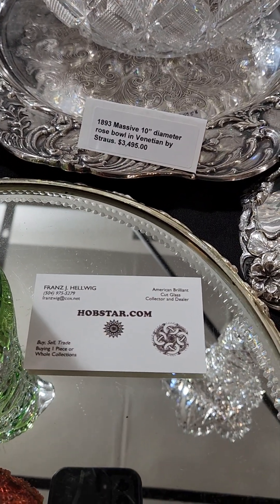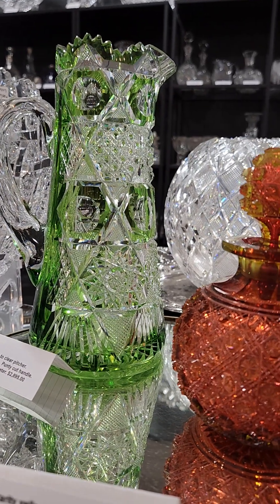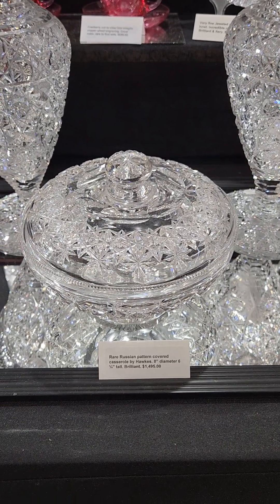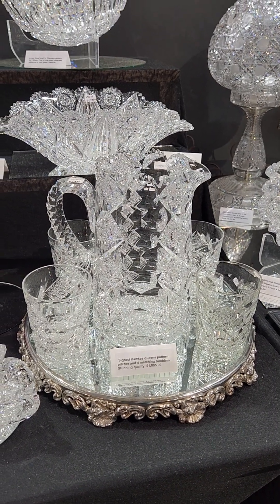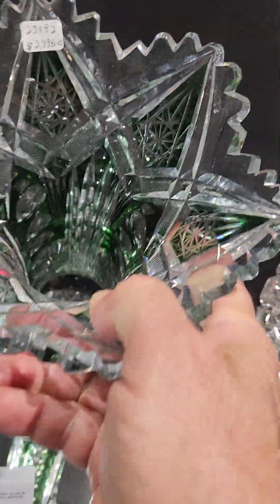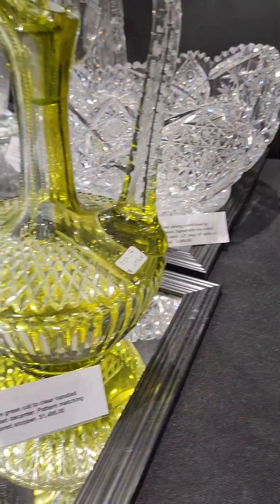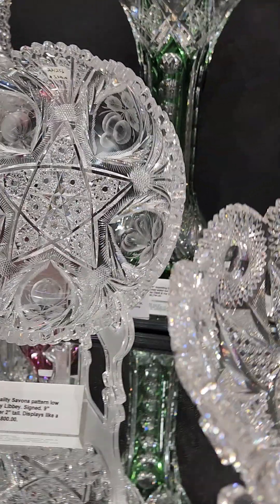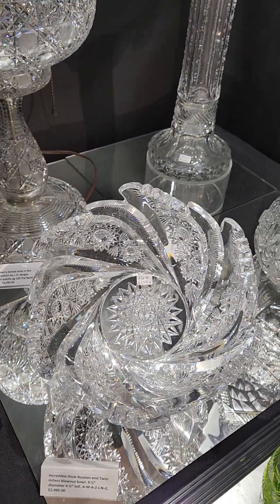American Brilliant Cut Glass for sale at the Big Red Barn Spring 2024 booth 371 Video 6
American Brilliant Cut Glass for sale at the Big Red Barn Spring 2024 in Round Top Texas.
  Hand blown and hand cut on stone wheels during the Brilliant Period 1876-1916.
  A lost American art form.
   I also buy whole collections and rare items.